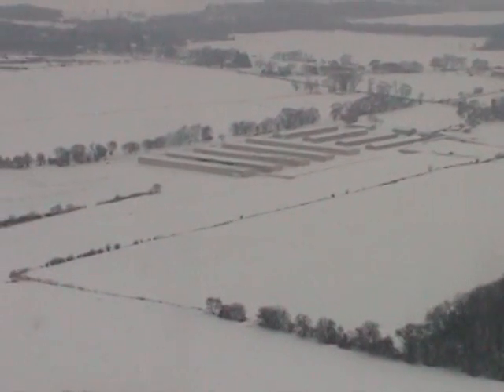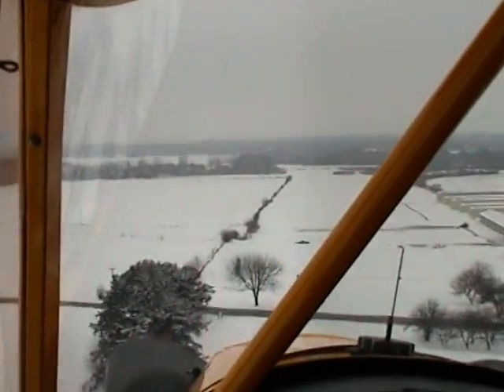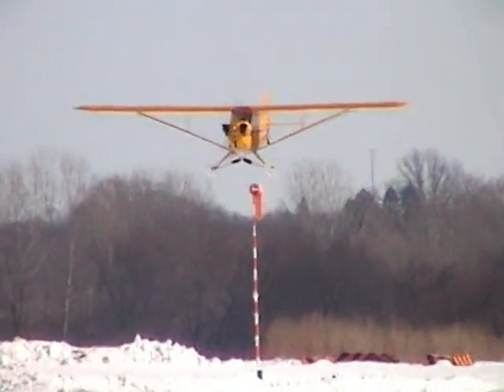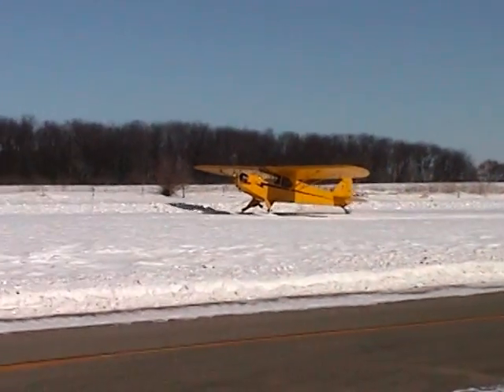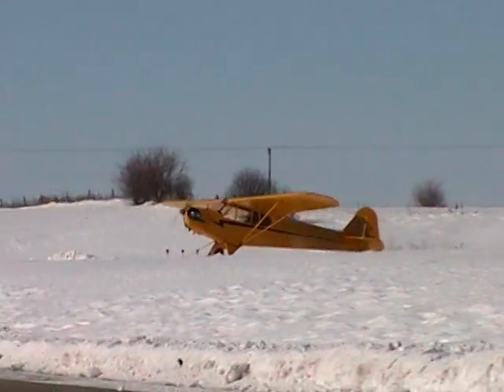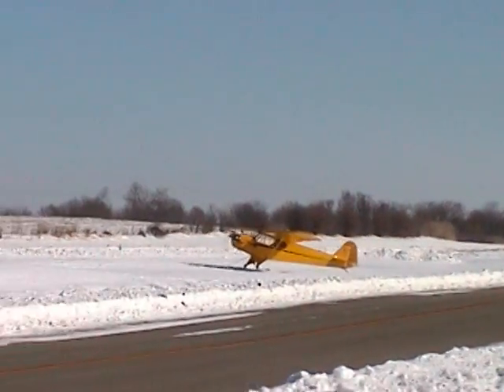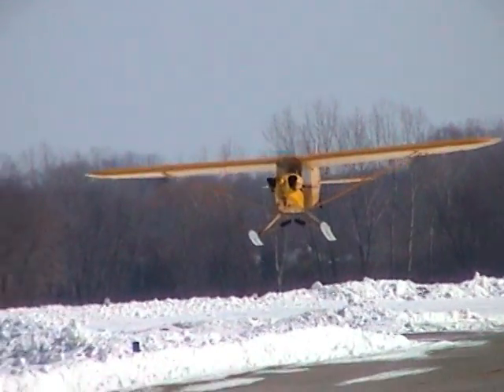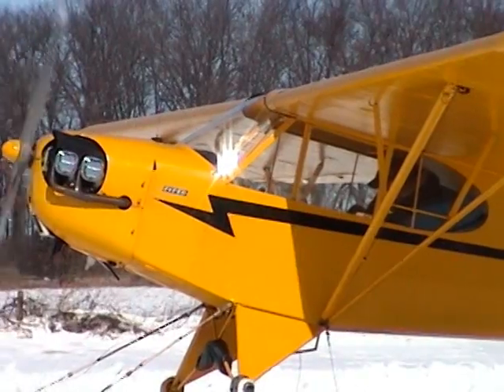Ski Flying Introduction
Ski flying is an introduction to flying on skis.